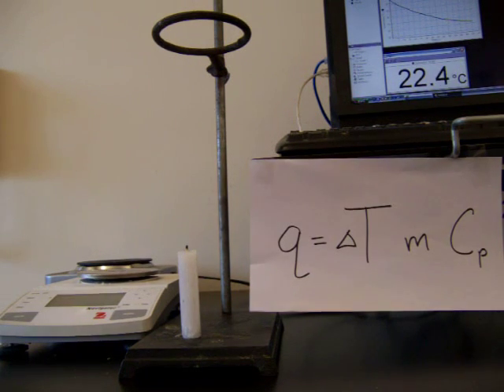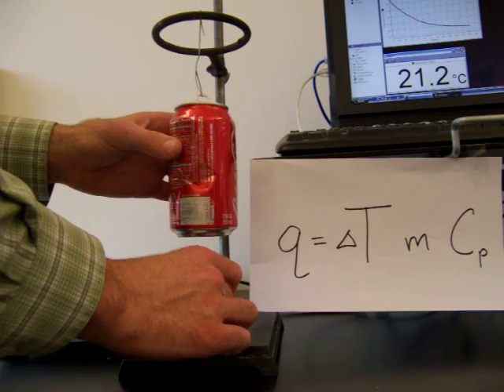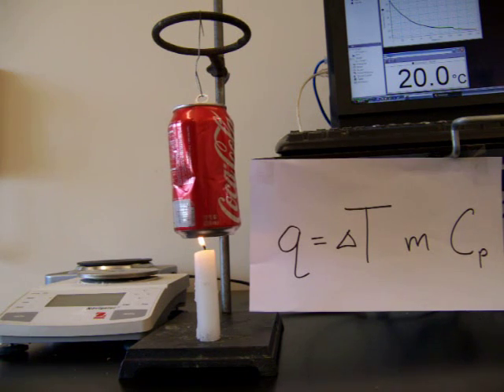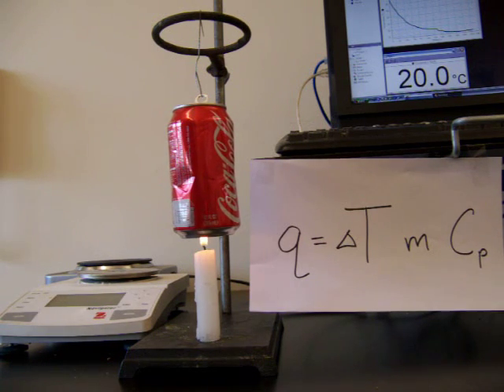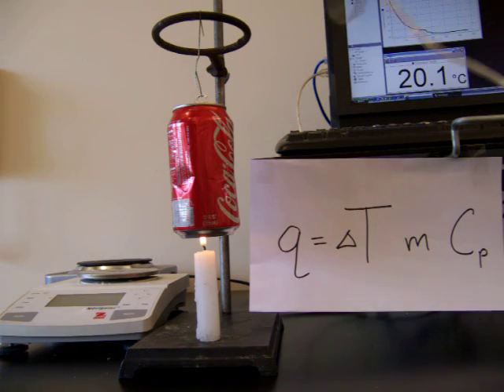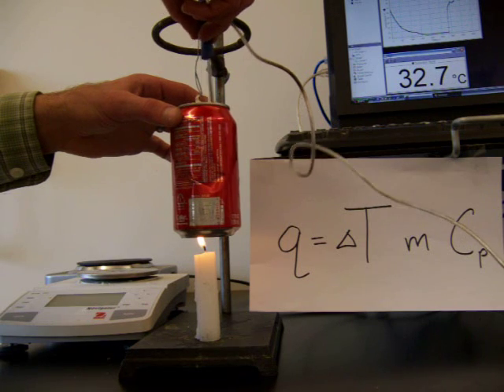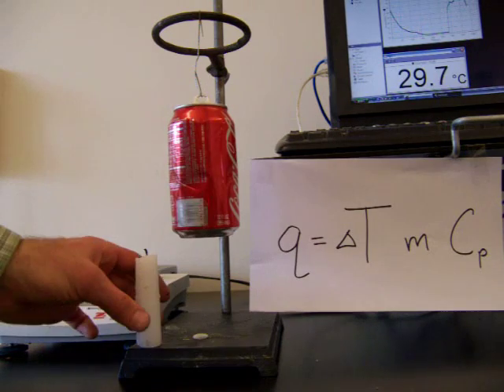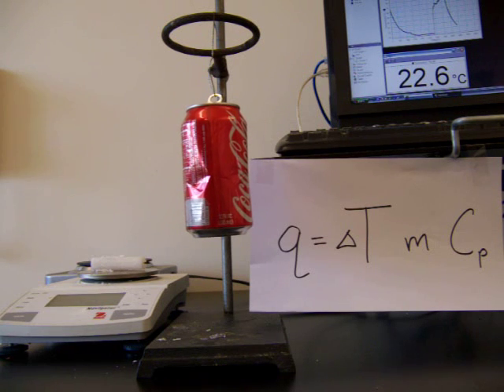Witzgall Chemistry: Heat of Combustion of Paraffin Lab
Witzgall Chemistry: Heat of Combustion of ParaffinLab